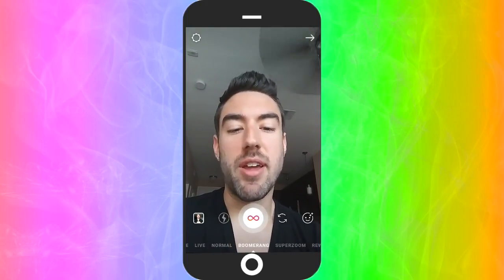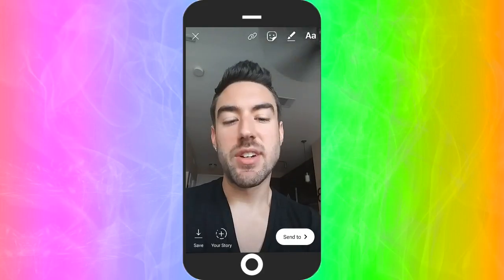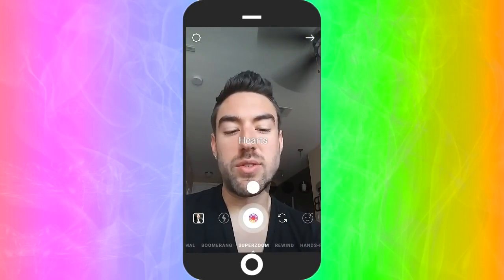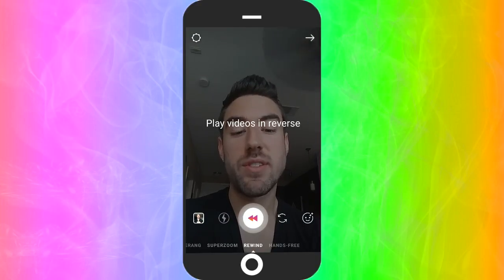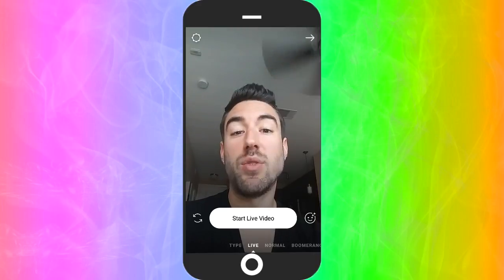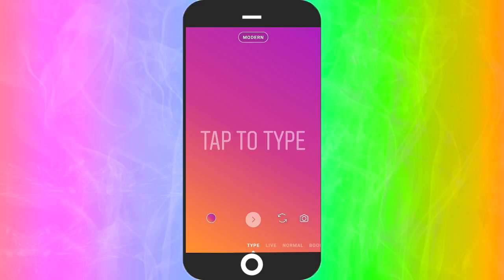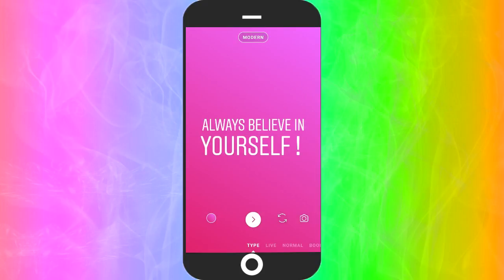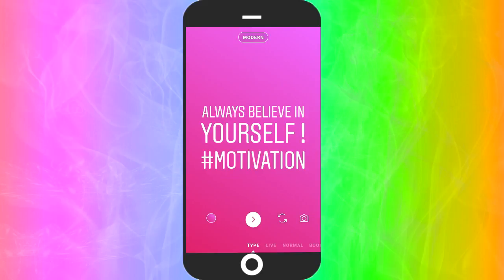How To Use The Instagram Story Feature (STEP BY STEP)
My EASY Training Reveals How To Get 50+ Leads/Day On Instagram

★★EASY SOCIAL MEDIA MASTERY WORKSHOP★★

Are you wondering How To Use Instagram Story Feature? Maybe you want to start creating and knowing how to use IG stories but you didn't have a guide or step by step tutorial to do it?

Well in this video I'm going to share how to create ig stories and make them look good today!

I hope this video helps you understand how to use the different features of the app, and I hope you are now more confident to create them yourself.